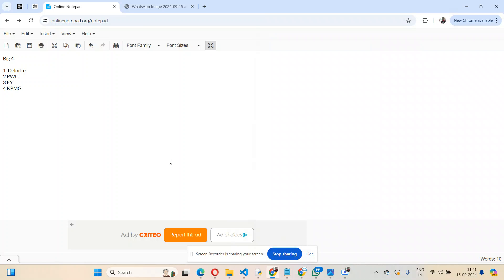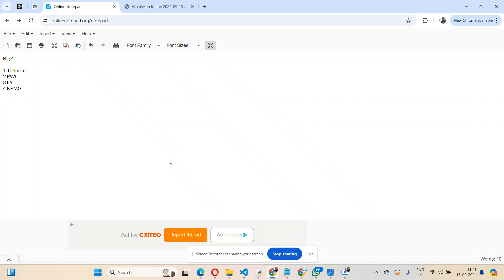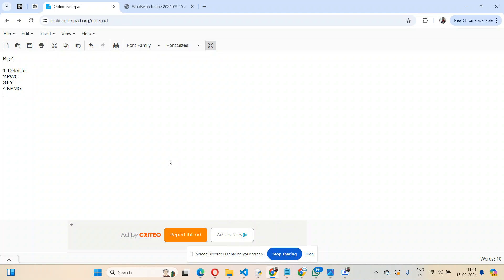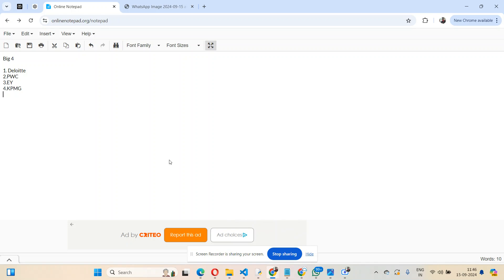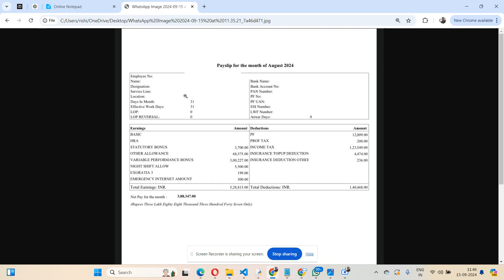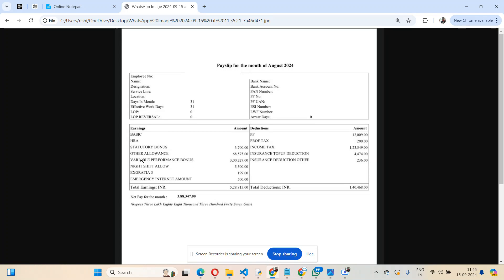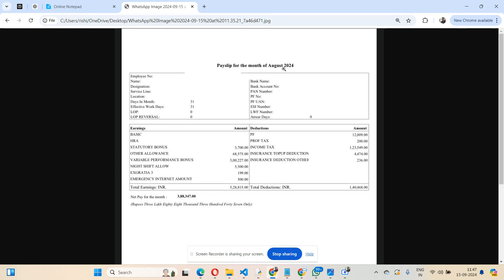Why employees are preferring Big4 companies